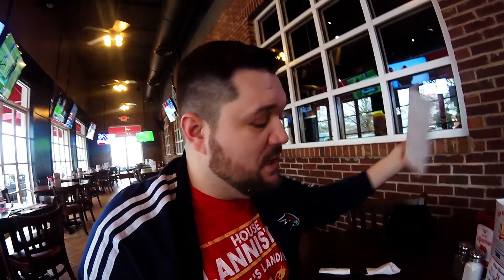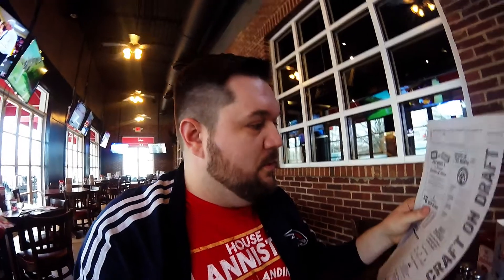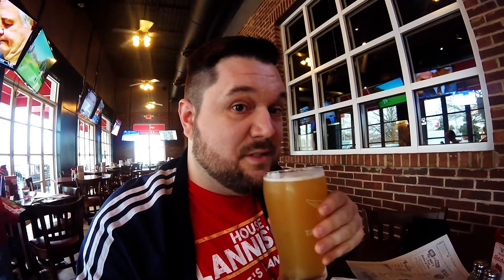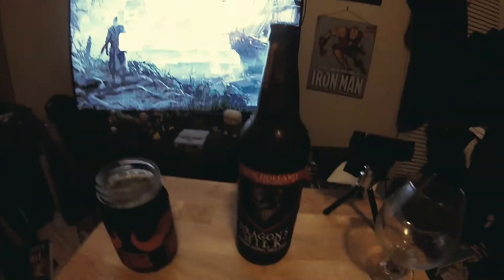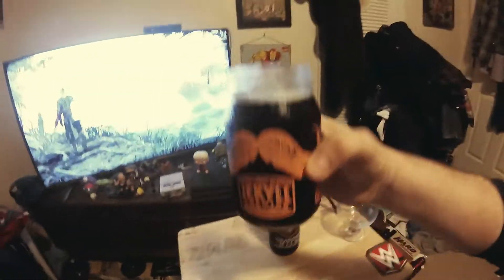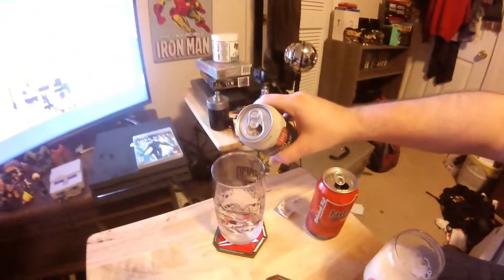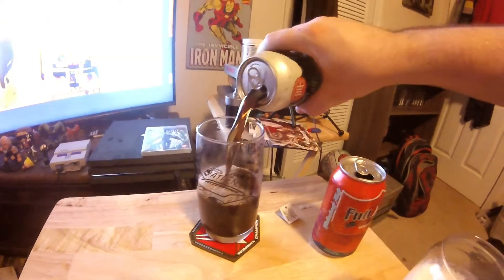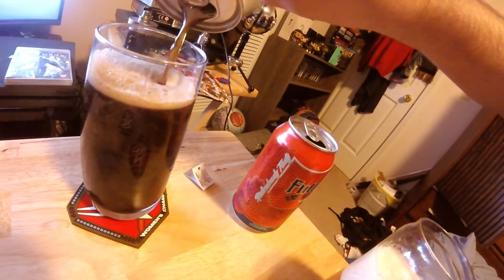Beer with Buddies: Variety Pack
Welcome back to another edition of Beer with Buddies from the House of Jones. This is a combination of a few things I recorded that were unrelated but fit together nicely. Two Wheat beers and two Stouts are on tap in this episode. I hope you enjoy and be sure to check my profile on the Untapped app at CaseyJones681. Keep drinking friends.